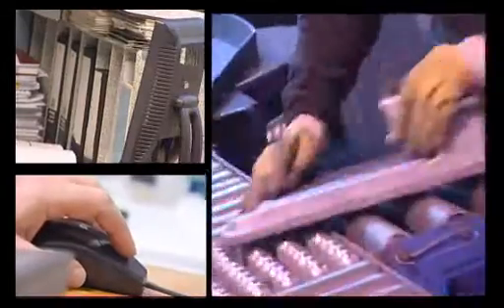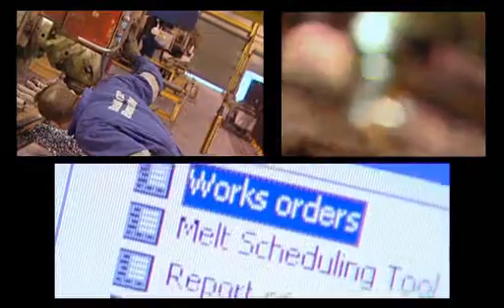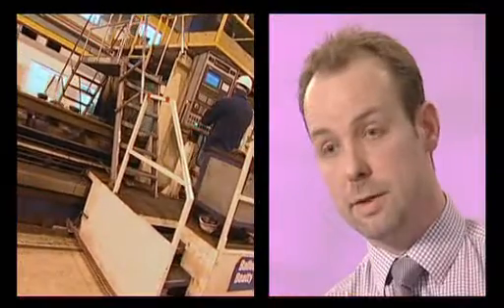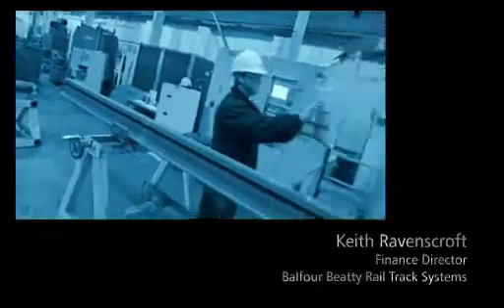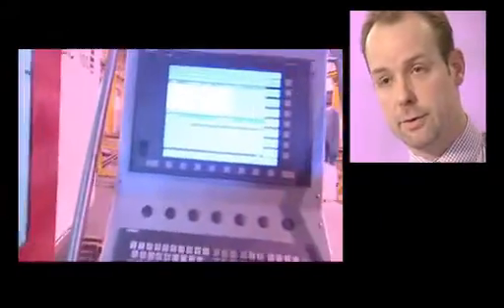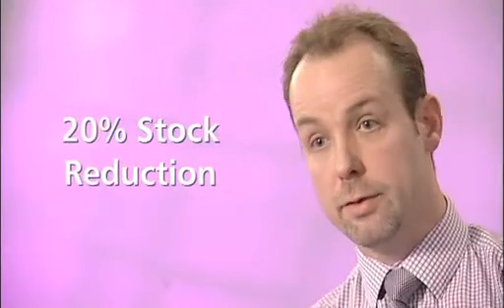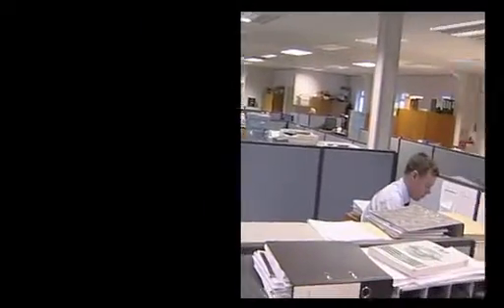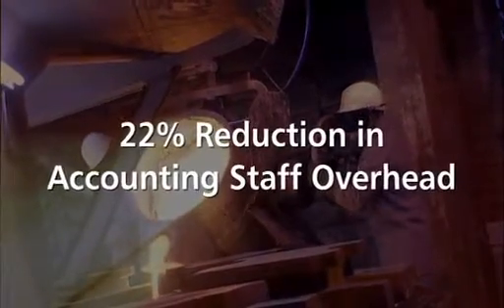Microsoft Dynamics AX: Balfour Beatty Case Study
Balfour Beatty talk about their Experience of using Microsoft Dynamics AX from Columbus IT